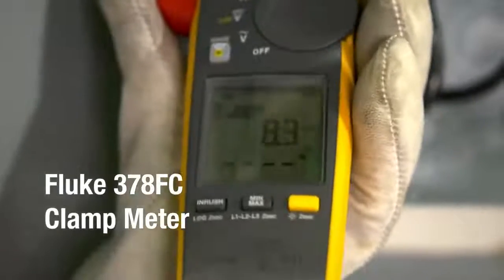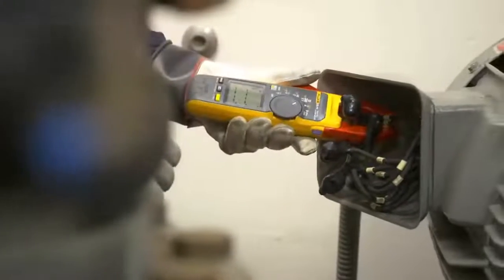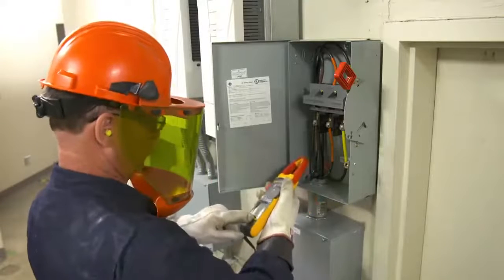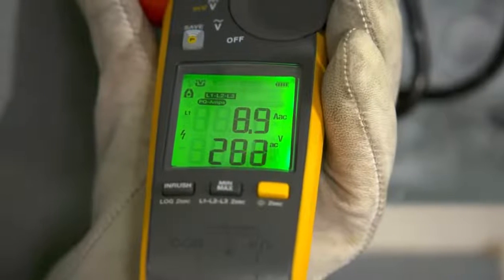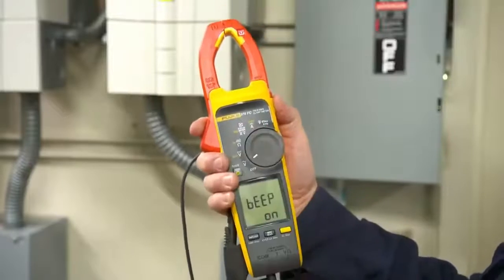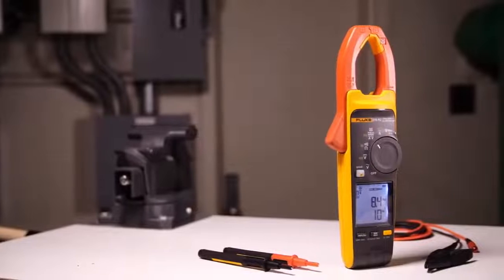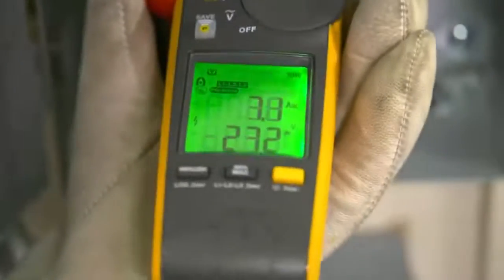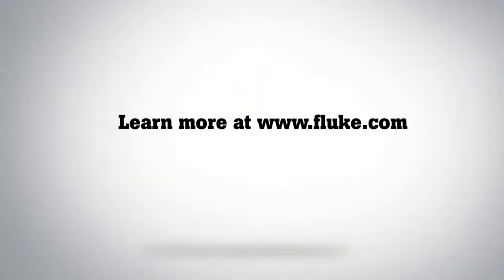The Fluke 378 FC Clamp Meter with Power Quality Indicator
The 378 FC clamp meter senses power quality issues automatically. The 378 FC will detect and display power quality issues, relating to current, voltage, power factor or any combination of the three. Power quality indicator shows whether a problem is in the equipment or the power line

The 378 FC clamp meter includes a unique PQ function that senses power quality issues automatically. When making FieldSense measurements, the 378 FC will detect and display power quality issues, relating to current, voltage, power factor or any combination of the three. Now you can quickly determine if an upstream supply problem exists, or if there is a downstream equipment problem.